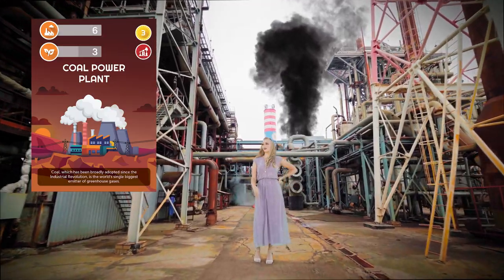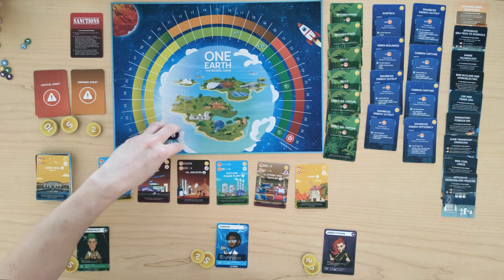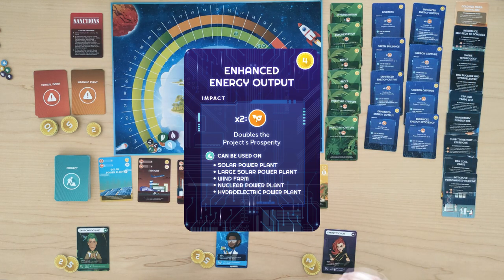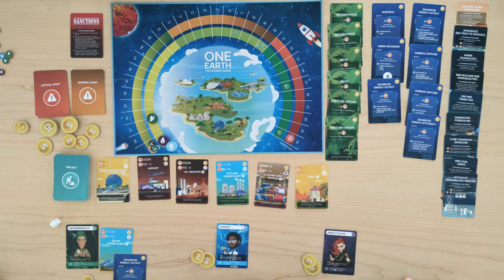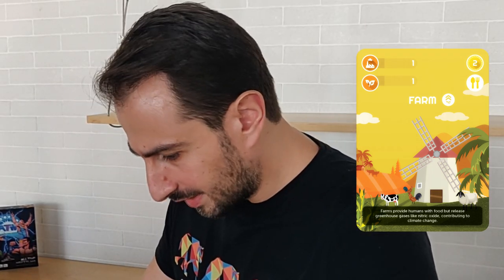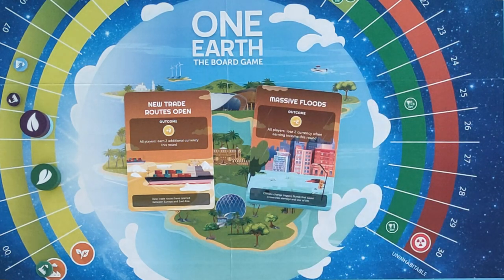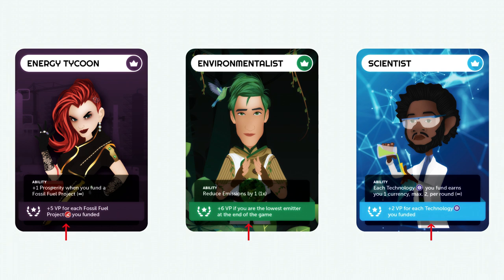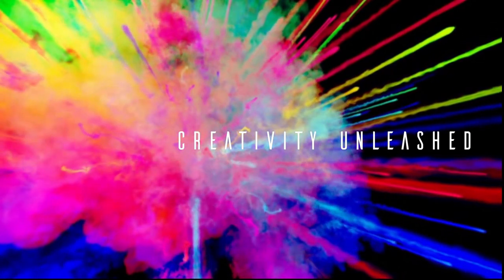How to Play - One Earth (3-5p Advanced Game)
One Earth is a game for 1-5 players. You and your friends play as one of Earth’s mighty nations, competing to ensure your citizens prosper and maintain the highest living standards. However, you must also work together to ensure the survival of our planet!